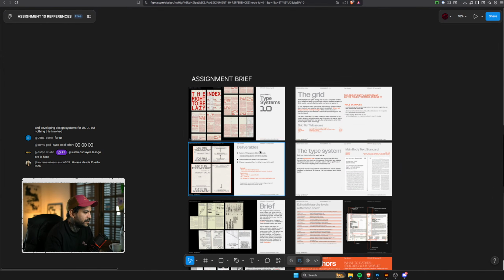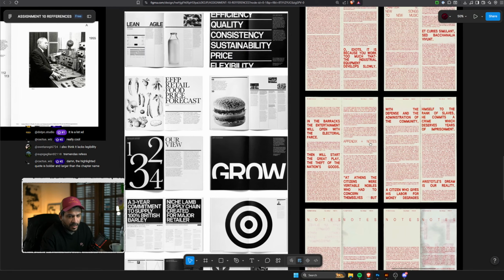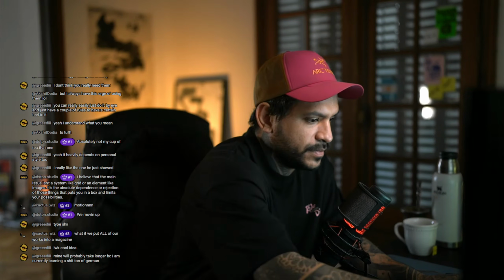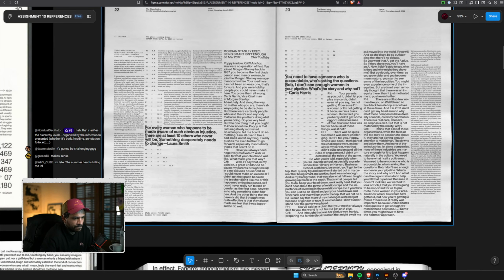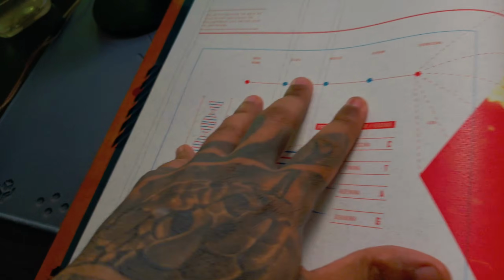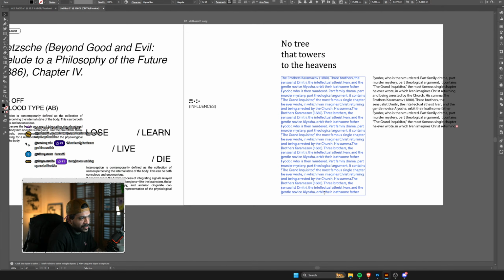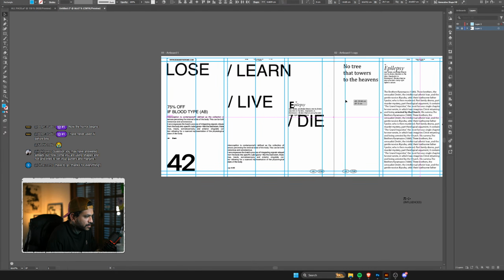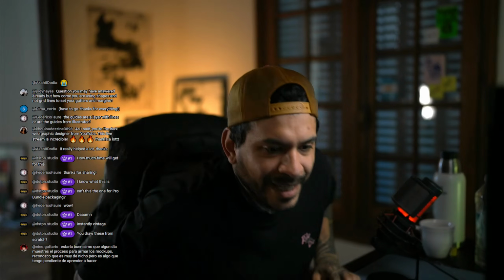Editorial Type Systems MADE EASY | Design Dojo | Free Design School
The Design Dojo is FREE AND FOR ALL SKILL LEVELS

It's a community based on feedback and participation
the aim is to revisit and master the fundamentals principles of design through a yearly structure of assignments
from morphology, type, and composition to semiotics and applied design

ASSIGNMENT #10– Type Systems
Branch [Type]

This assignment is about hierarchy — not as a visual trick, but as a tool for carrying information. The way a reader moves through a page, what they see first, what pulls them in, and what they skip and return to—we are introducing now the idea of systems: constants and variables that create emphasis, rhythm, and clarity.

Download the full brief on the Discord assignment board